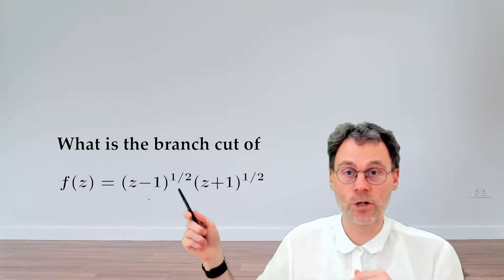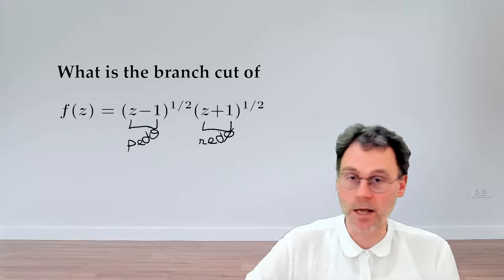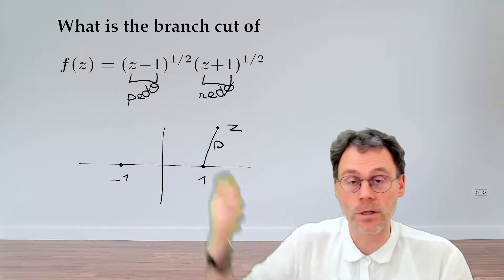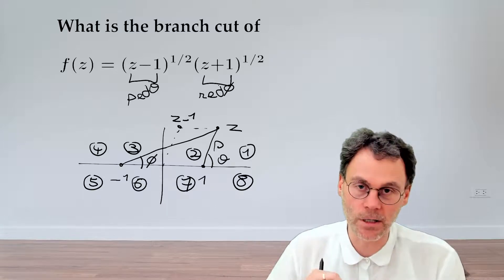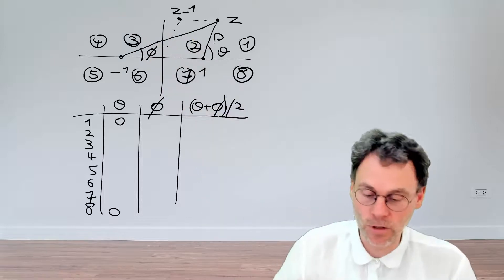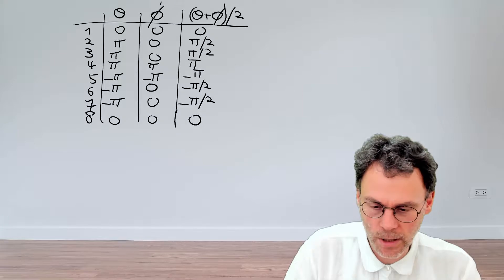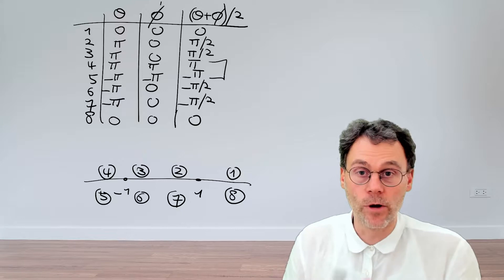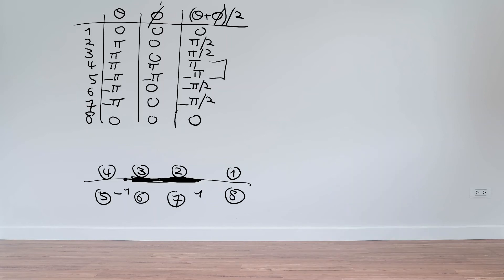EX: Branch cut of the product of two square roots